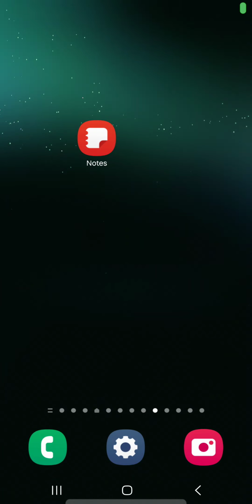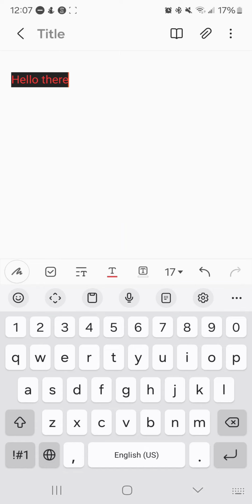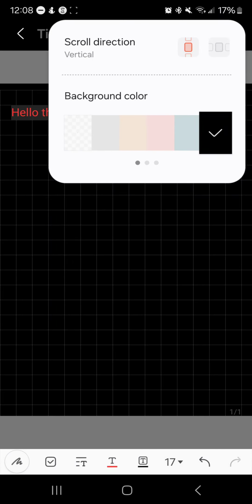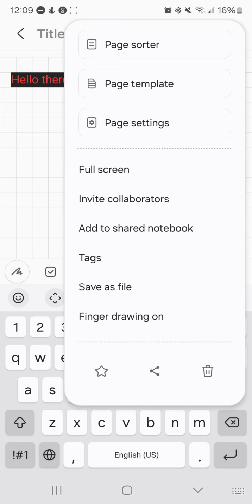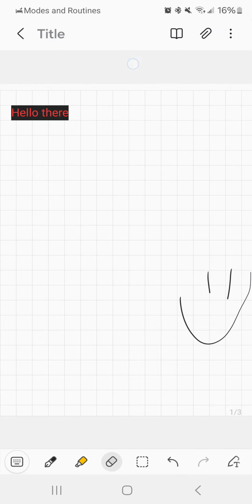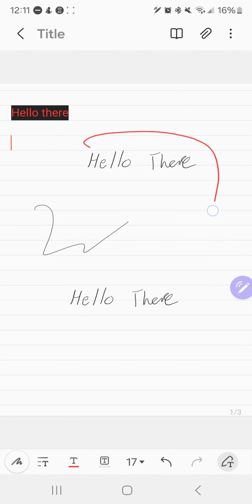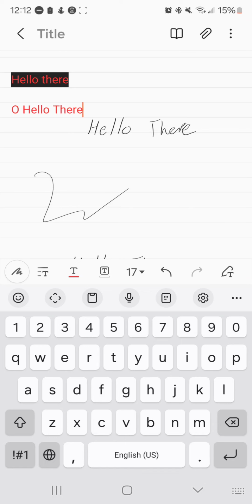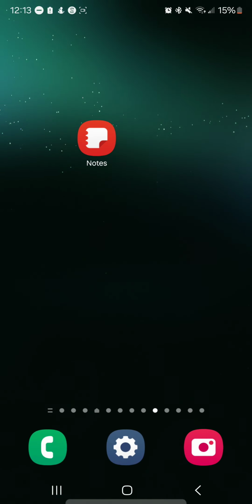Samsung Notes tutorial